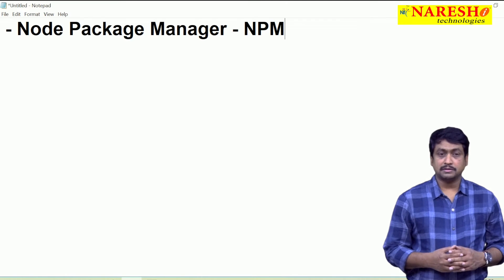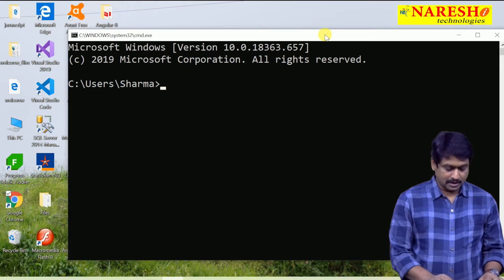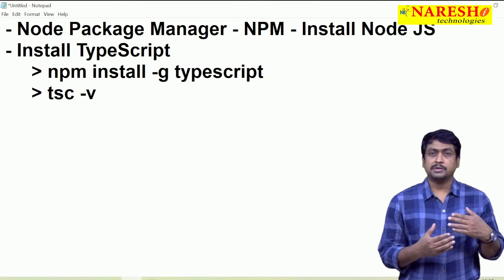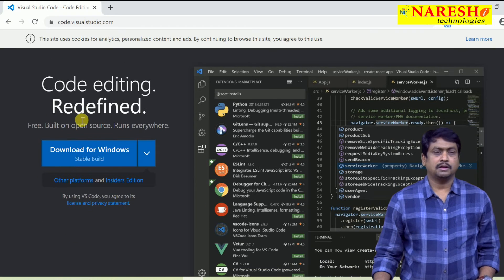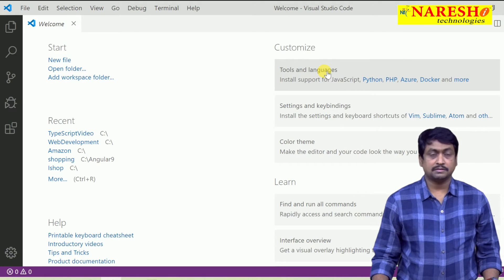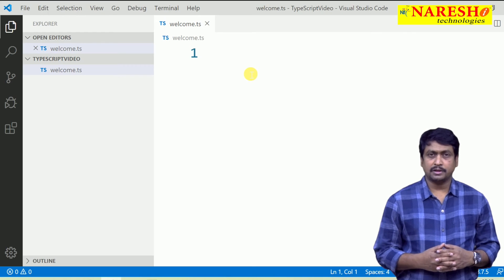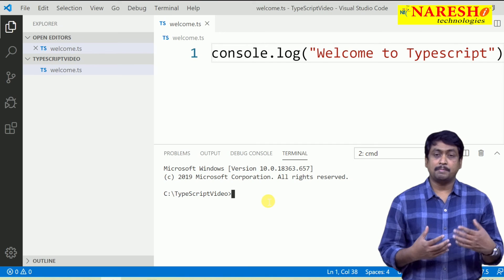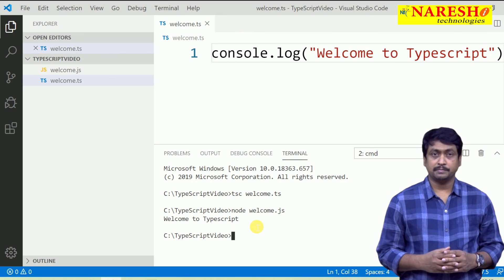Node Package Manager | TypeScript Tutorial | by Mr. Sudhakar Sharma